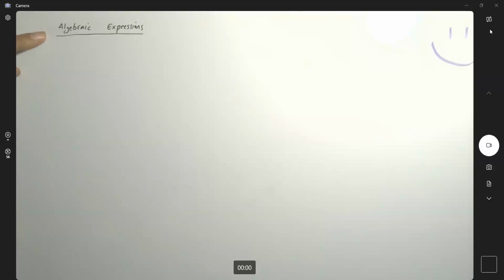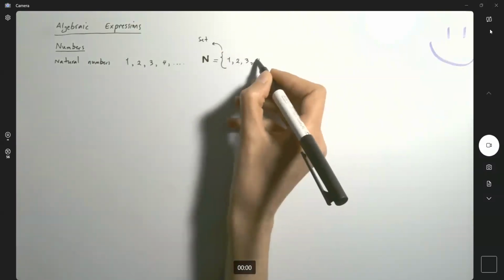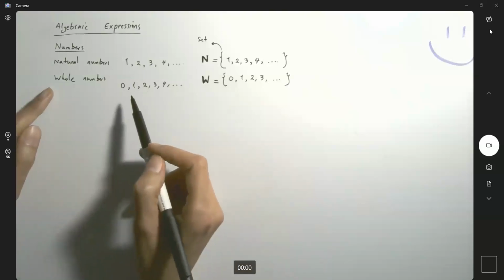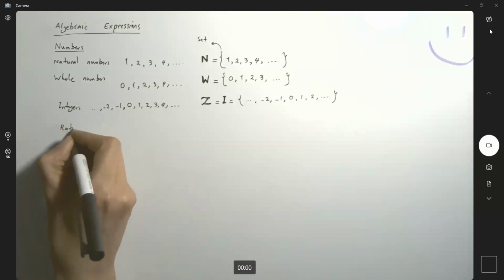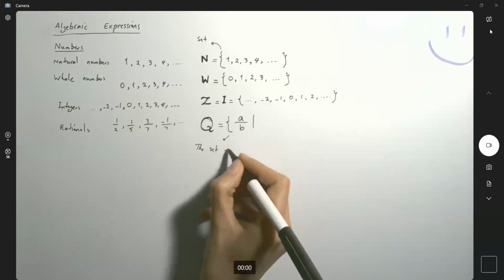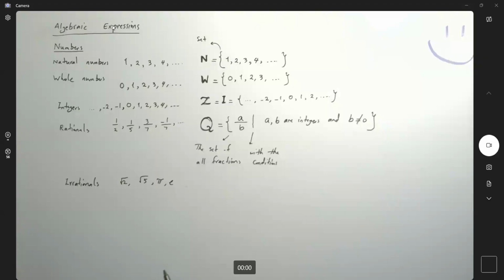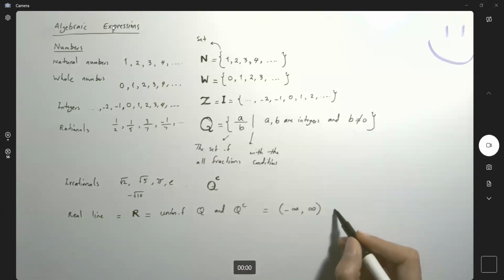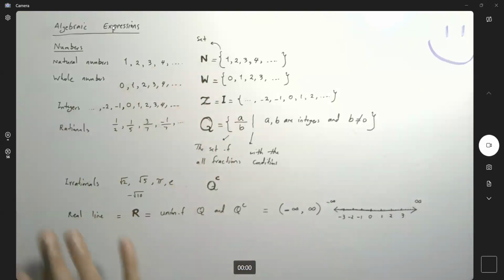Basic Number Systems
Number Systems